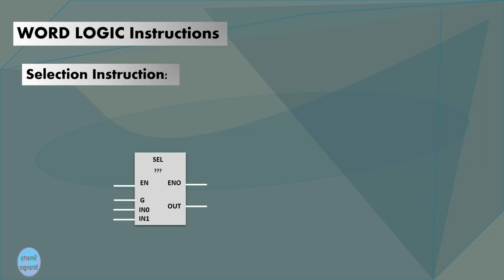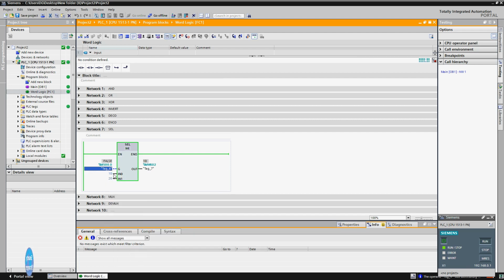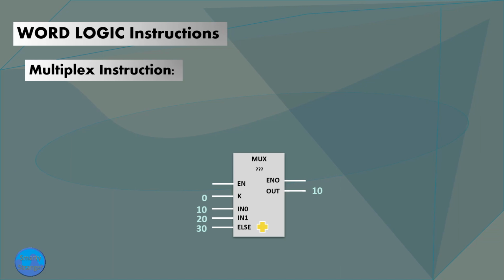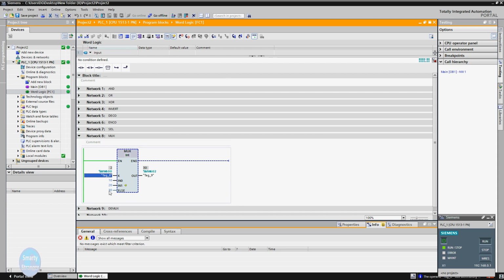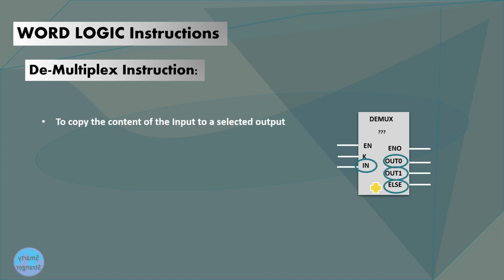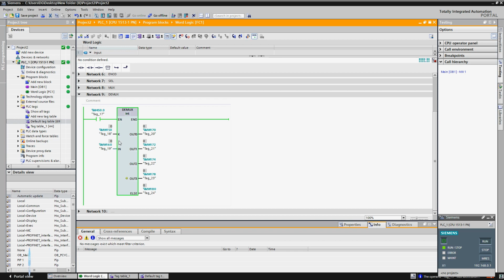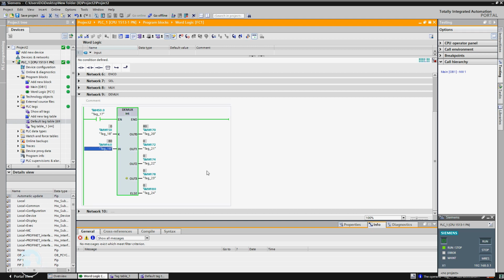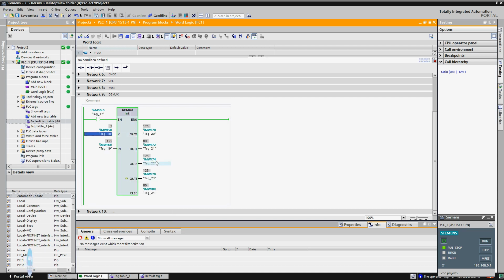Types Of PLC Instructions, Word Logic instructions, Lesson-11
In this Lesson, we will learn about different Types Of Word Logic instructions in PLC.

For more informative videos, stay on channel.

our already published videos are..

21- Types Of PLC Instructions, Math instructions, Lesson 06